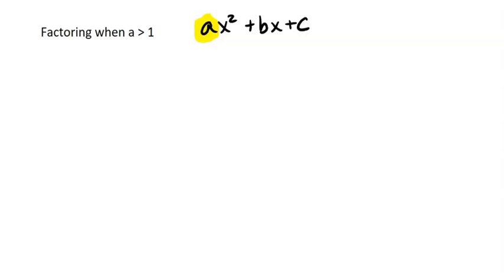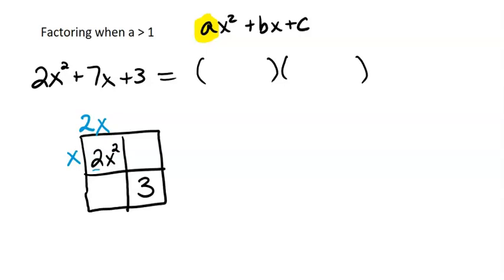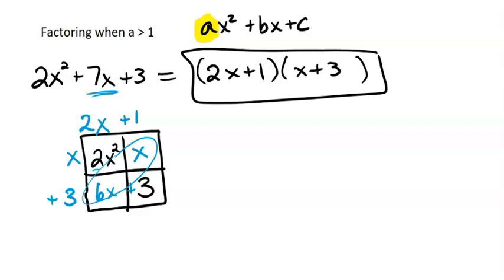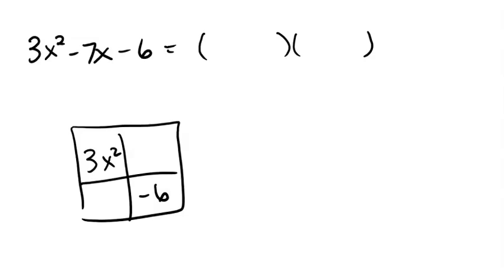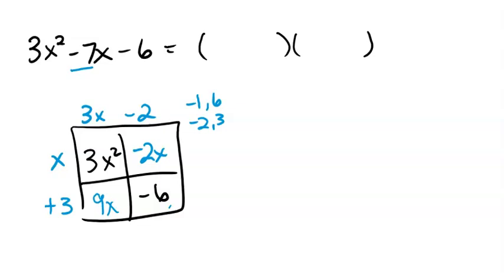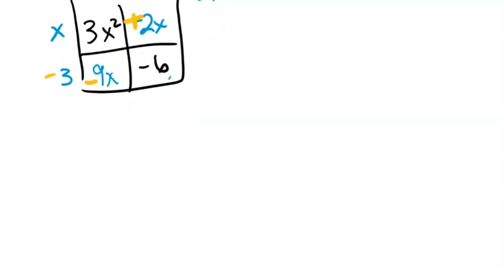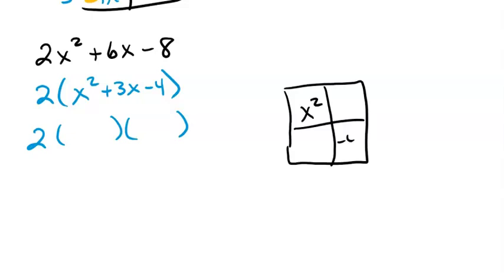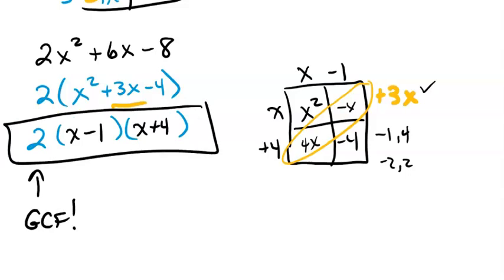Factoring when a isn't 1, using the "box method"